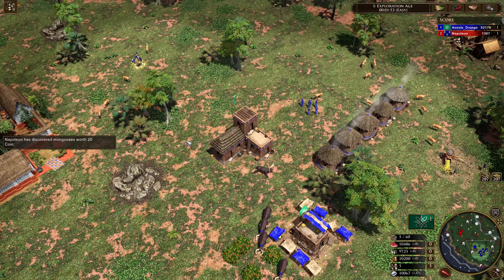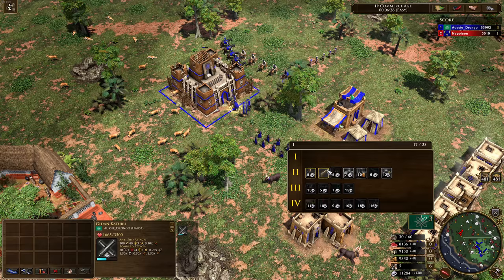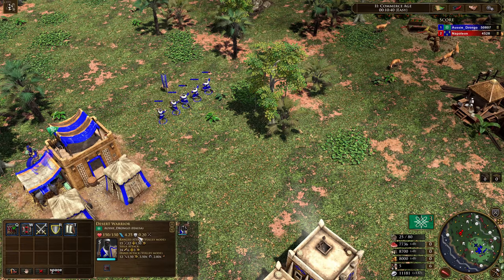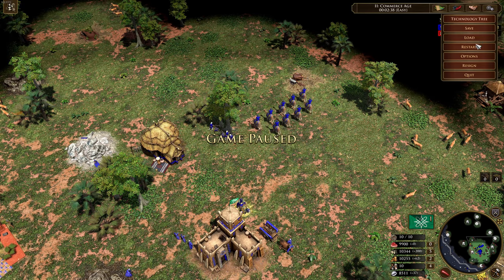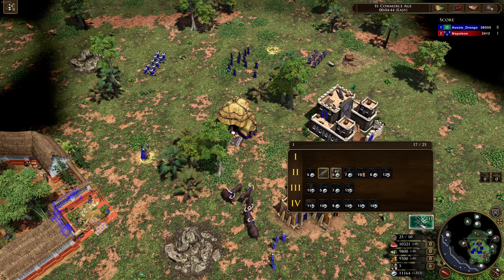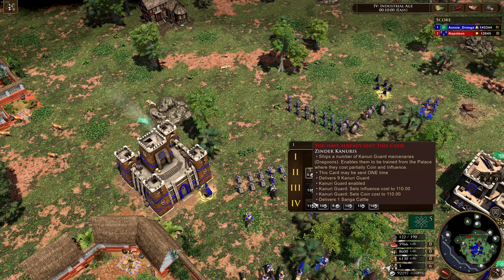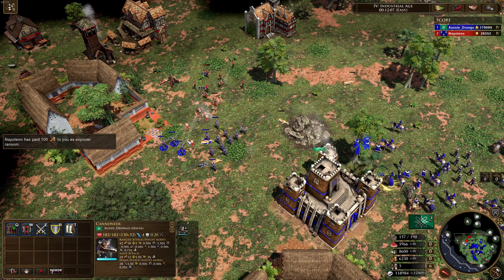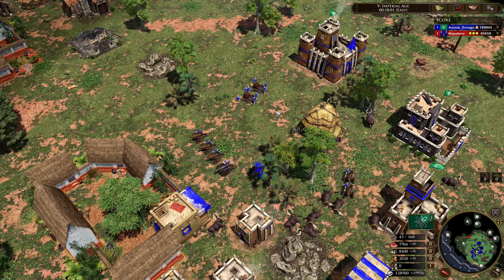Hausa - ALL Military Units! [AOE3]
In this video we take a look at ALL military units for the Hausa, together with the Ethiopians, they make up The African Royals!